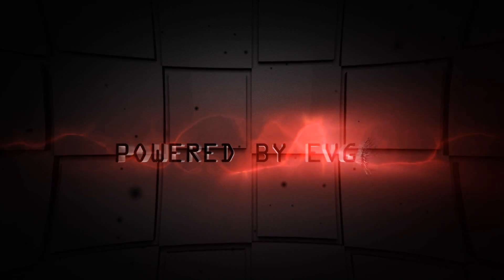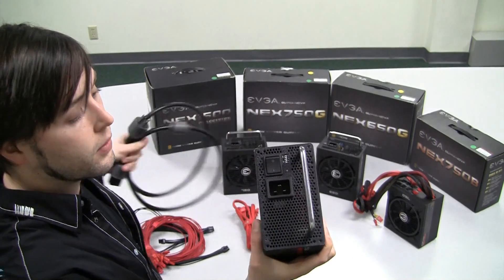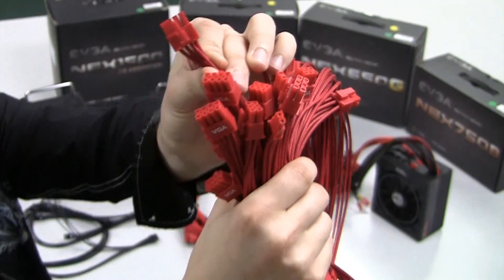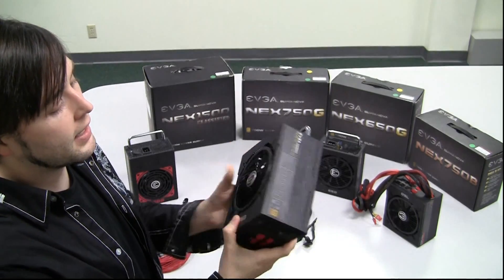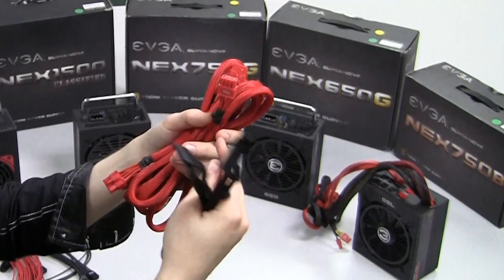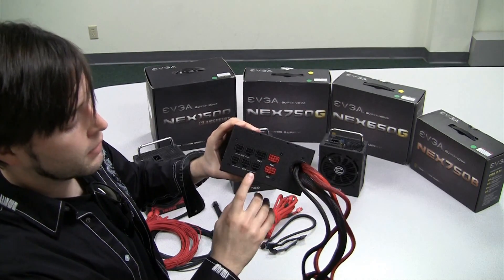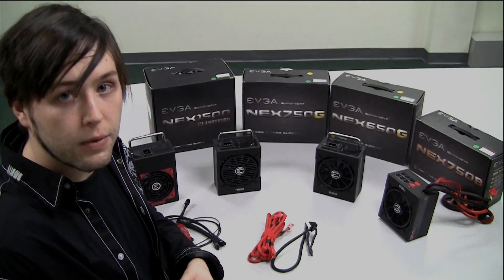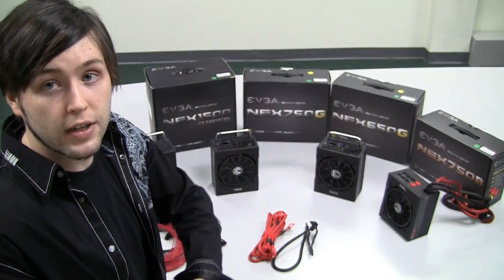EVGA Power Supply Lineup